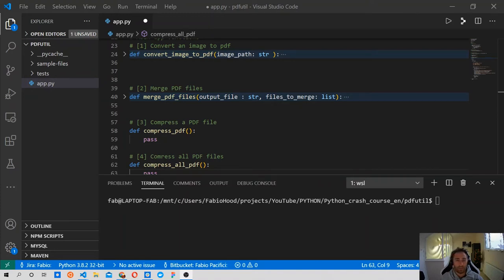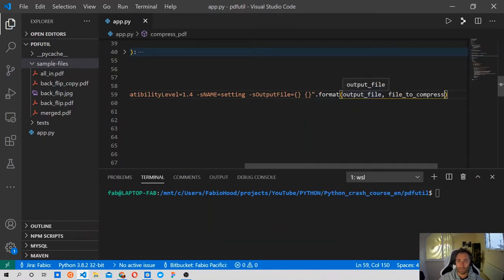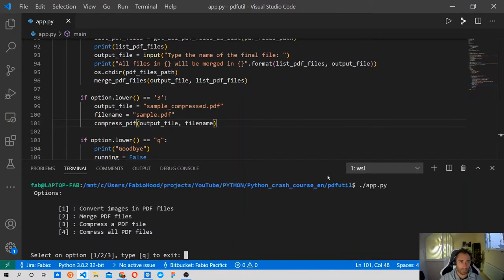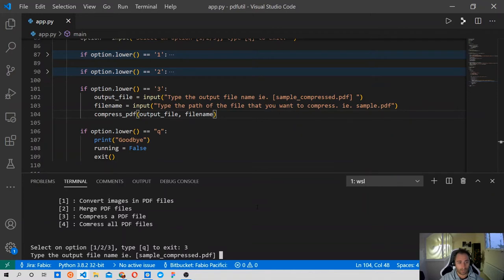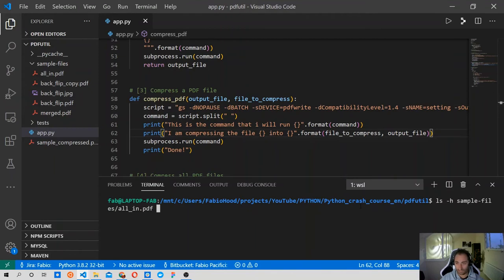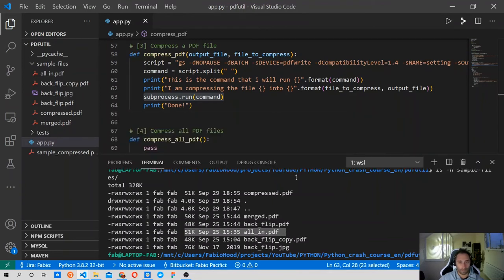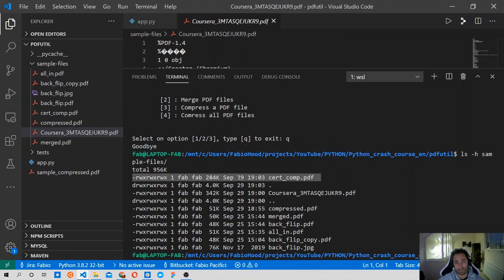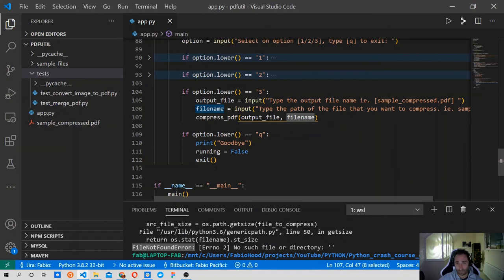Compress PDF files | Python 3 crash course | Final project - PDF utility #3